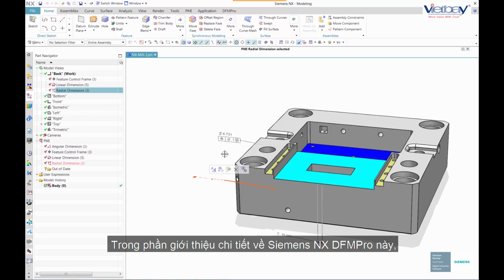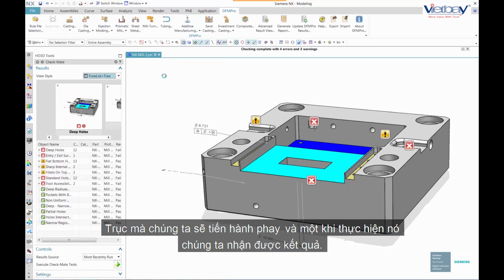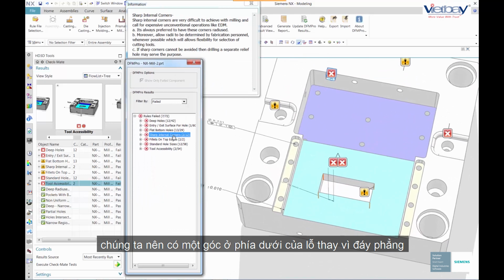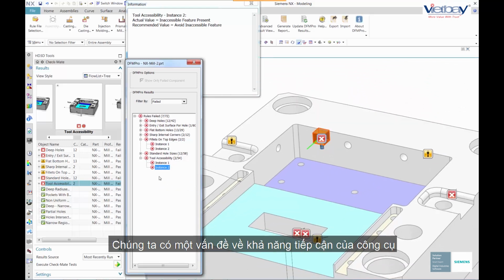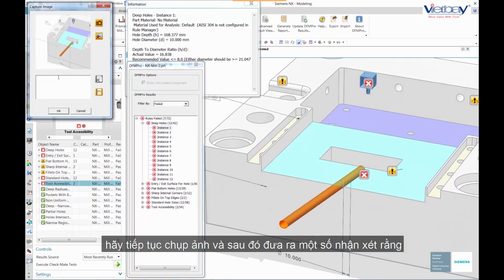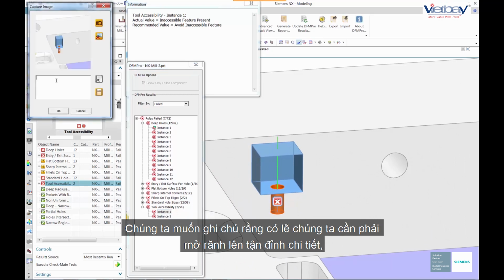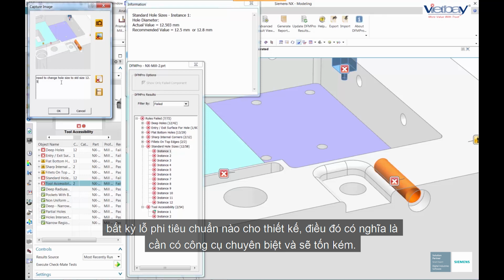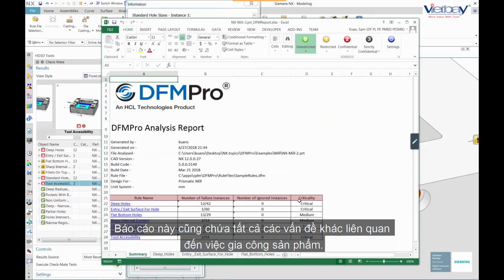DFMPro - Gia công phay mặt cơ bản [DFMPro-PrismaticMilling.VO]